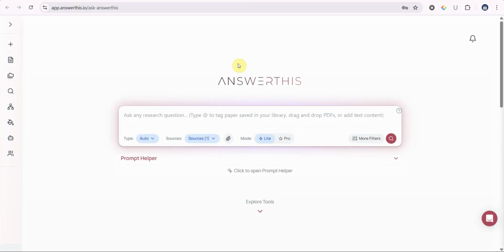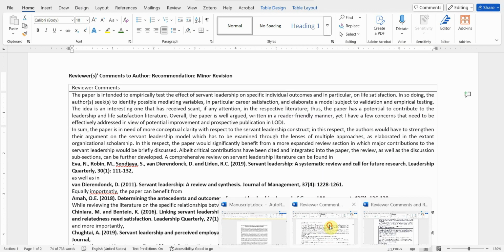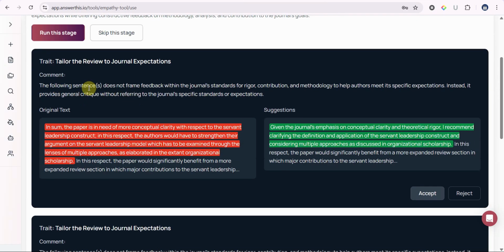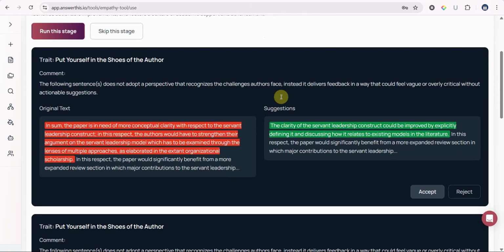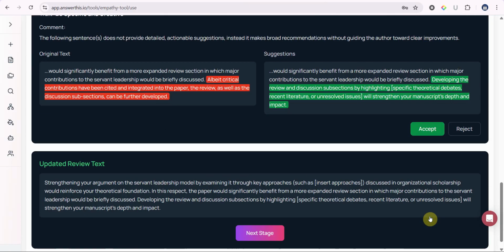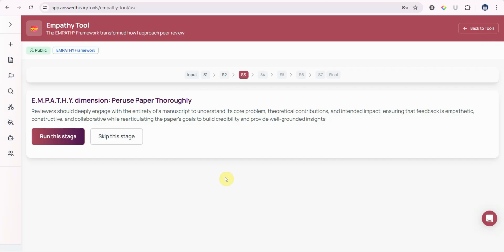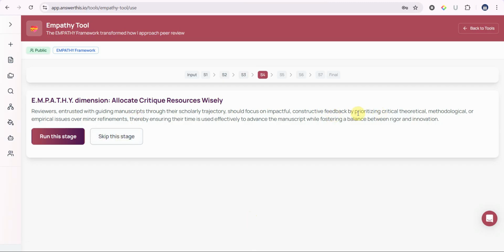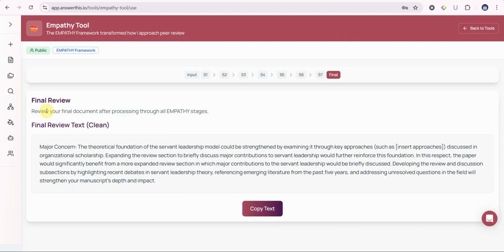Understanding the Review Process using the Empathy Tool in AnswerThis io A Practical Guide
Make Peer Review Kinder, Smarter, and More Constructive. Use the Empathy Tool—built on a proven editorial framework—to elevate your tone, clarity, and impact while staying true to your voice.